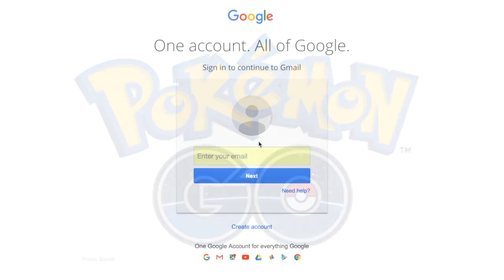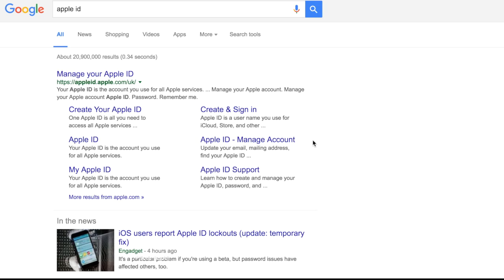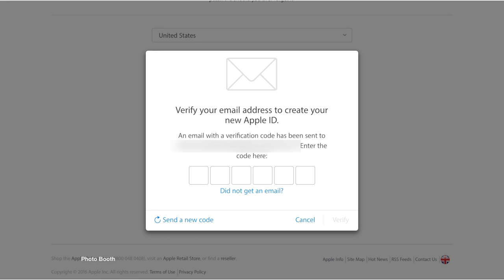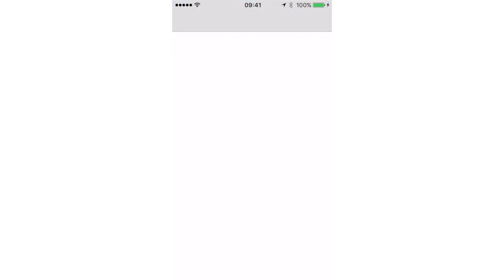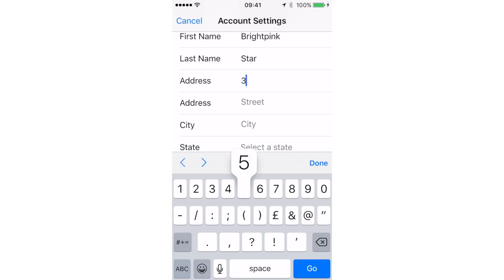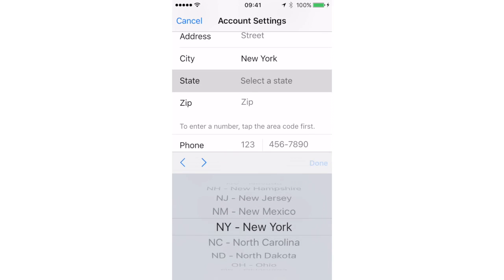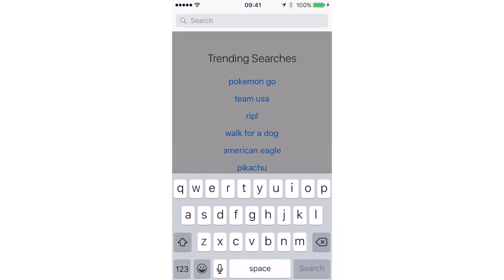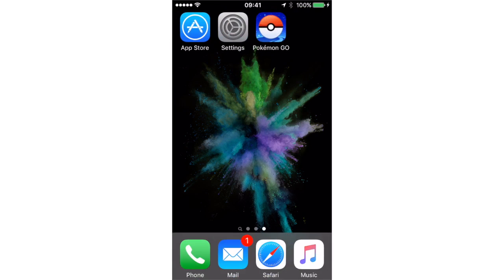Pokemon Go! How to download now on iOS for Europe, Asia etc Why wait till global release!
How to download Pokemon Go now on iOS! Don't wait for global release!

LEAD YOUR CLAN TO VICTORY!

Clash of Clans is THE hit army strategy game!

From rage-¬filled Barbarians with glorious moustaches to pyromaniac wizards, raise your own army and lead your clan to victory! Build your village to fend off raiders, battle against millions of players worldwide, and forge a powerful clan with others to destroy enemy clans.

Clash of Clans is an addictive mixture of strategic planning and competitive fast-paced combats.

• Join together with other players to form the ultimate Clan and rise through the ranks, or create your own Clan to contest ownership of the Realm.
• Discover your favourite attacking army from countless combinations of troops, spells, Heroes and Clan reinforcements

Driving back the goblins is just the first step - your quest isn't over until your clan reigns supreme over all others!

Play on iPad, iPhone and Android devices.

Updated: Feb 24, 2015
Version: 7.1.1
Size: 55.5 MB

Requires iOS 4.3 or later. Compatible with iPhone, iPad, and iPod touch. This app is optimized for iPhone 5.

Requires Android 4.0.3 and up